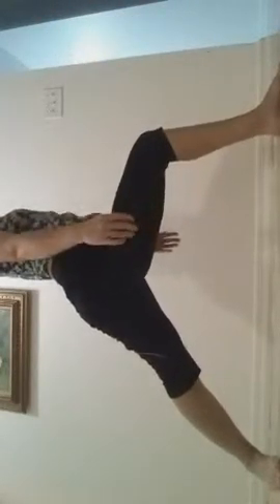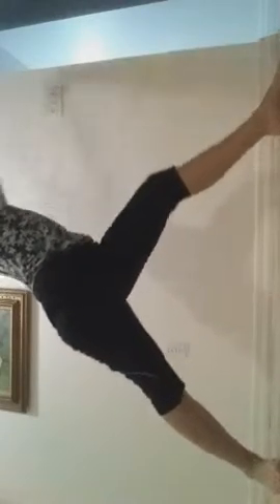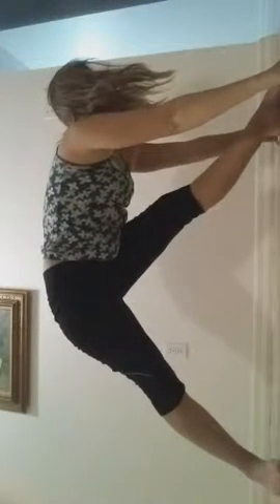Head to Knee MonkeySplitsGoneBananas Yoga Challenge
Recorded on 03/13/2016 02:23 AM UTC by box_edge
Live viewers: 1
Heart count: 3325